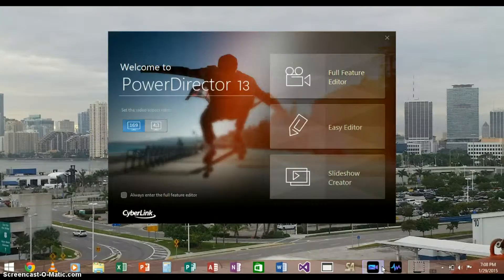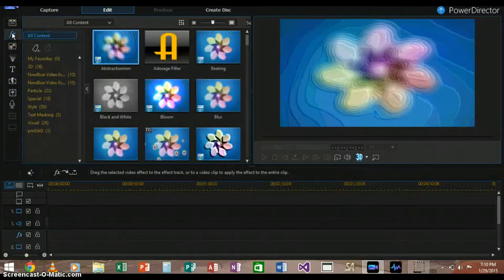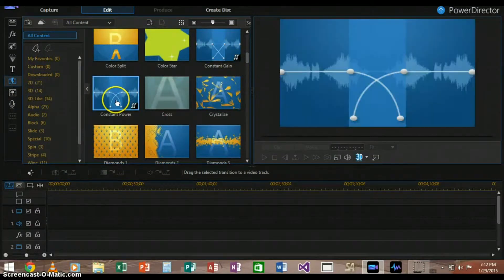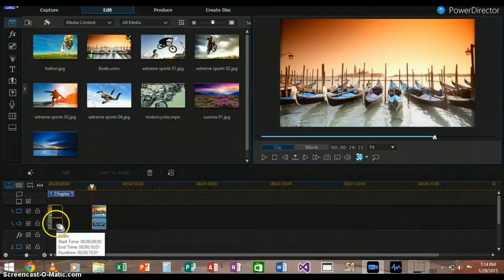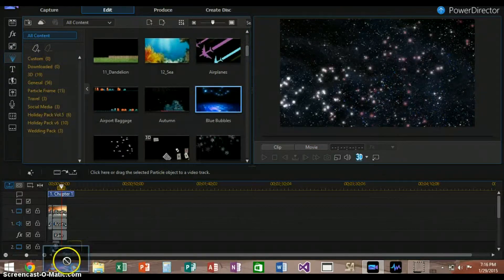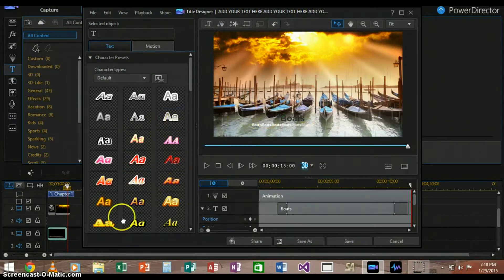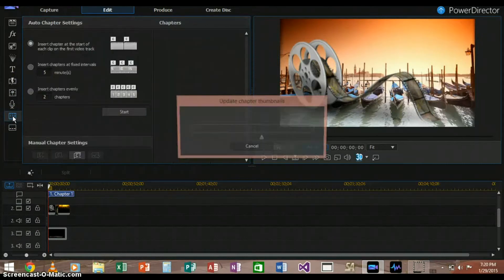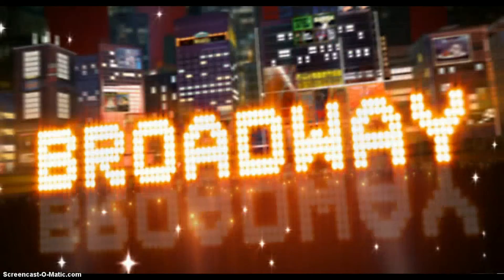CyberLink Power Director 13 Ultimate Review/Tutorial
My review for the CyberLink power director ultimate. While reviewing, I also show users how to make a basic video